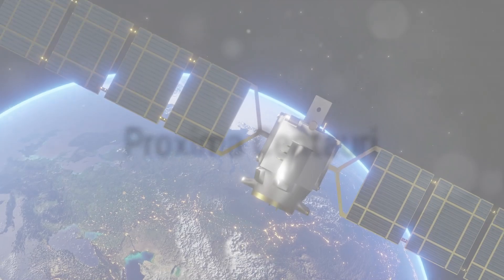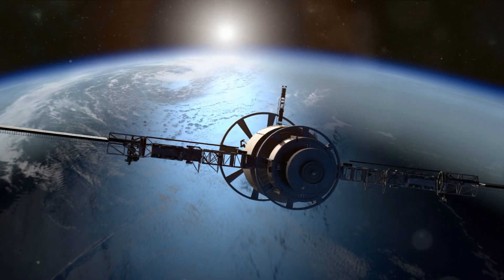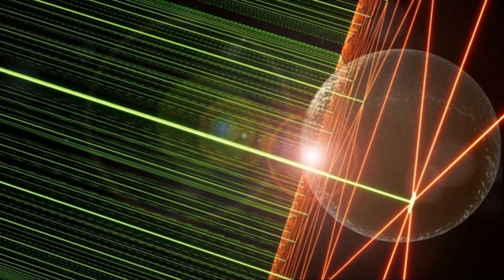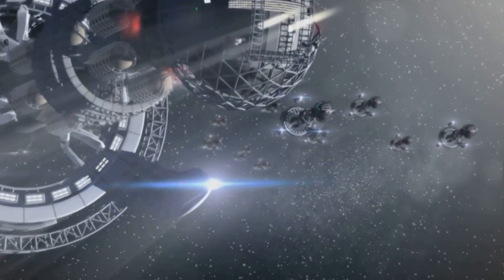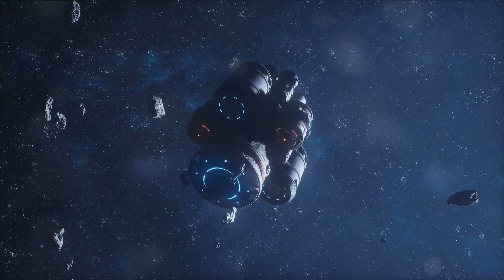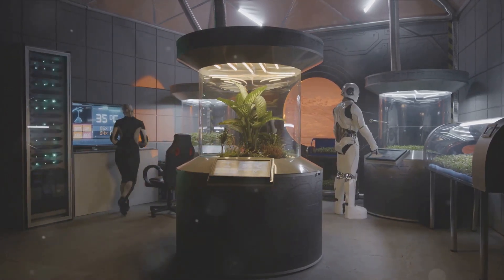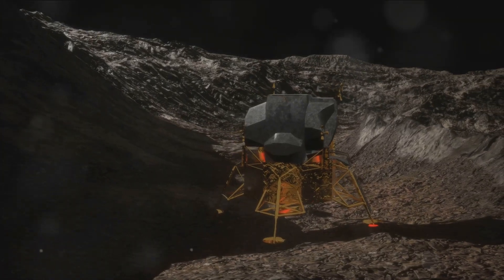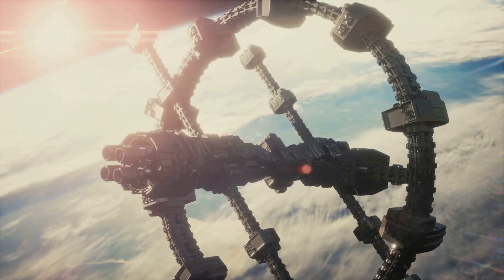Swarming Proxima Centauri NASA's Ambitious Plan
In this video, we explore NASA's ambitious plan to swarm Proxima Centauri, the closest star to our solar system. Discover how NASA is utilizing cutting-edge technologies to send swarms of tiny spacecraft to study this mysterious red dwarf star and its potentially habitable exoplanets. Join us as we delve into the future of space exploration and the potential for discovering extraterrestrial life.

Don't miss out on this exciting journey to the stars with NASA's groundbreaking mission to Proxima Centauri.